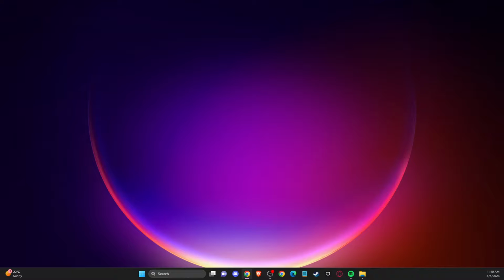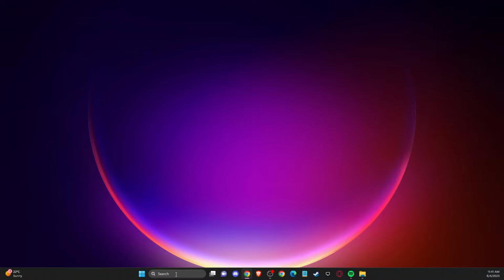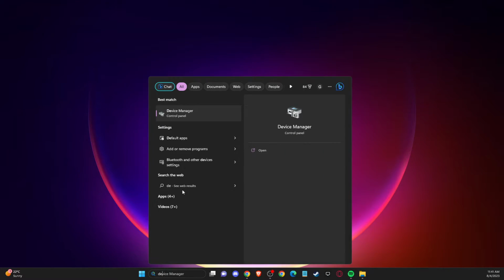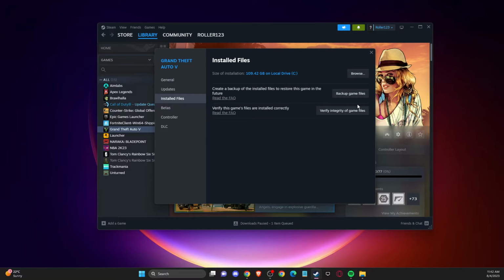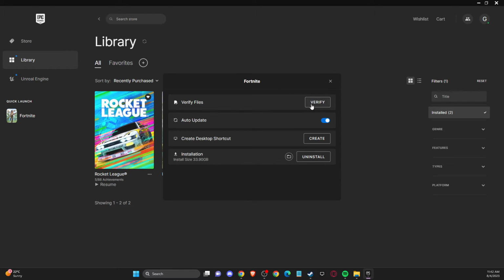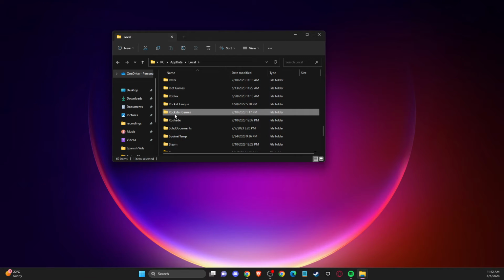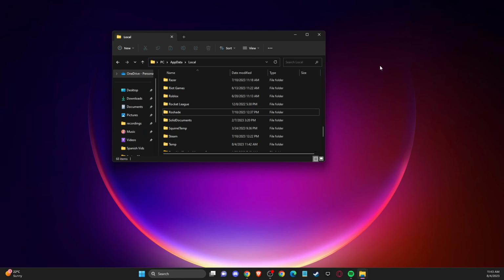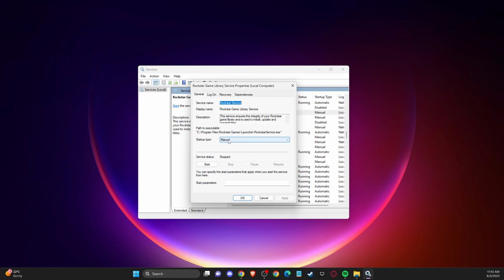How To Fix GTA V Failed To Initialize Critical Data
In this video I will show you How To Fix GTA V Failed To Initialize Critical Data It's really easy and it will take you less than a minute to do it!